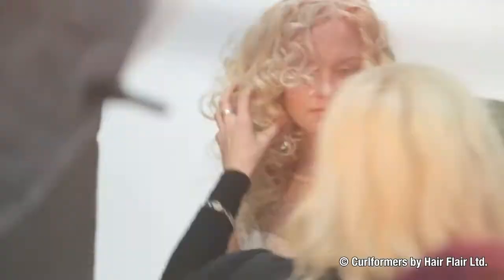Behind-the-scenes at a Curlformers photo-shoot with award winning stylist Karine Jackson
This short and lively video captures what went on behind-the-scenes at another photo-shoot we've recently completed with top London stylist Karine Jackson, who helped us create a stunning collection designed to show the versatility of Curlformers.  Our model's hair was curled using the Extra Long and Wide Curlformers and then styled.  Karine created a variety of looks from cascading curls and loose waves to Grecian elegant up-dos and hair-up 'with attitude'.

Thanks to the super-talented team who helped us create this amazing collection:

Hair
Karine Jackson
Karine Jackson Hair & Beauty, London

Photography
Jack Eames

Fashion
Clare Frith

Make-up
Maddie Austin

Videographer
Joseph Turpe
Cameraball.com

Model: Alice Hicks, Bookings